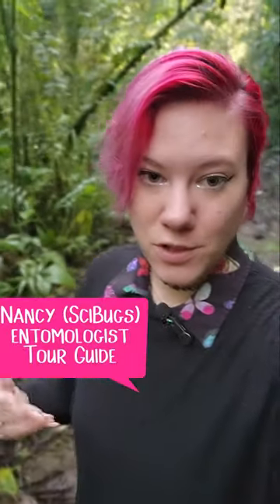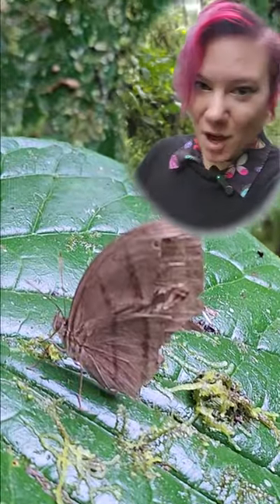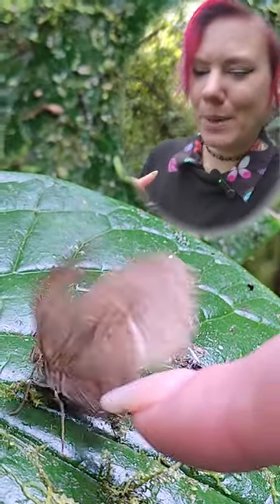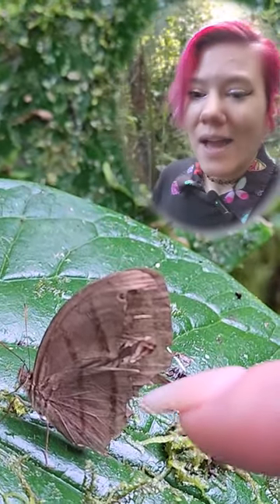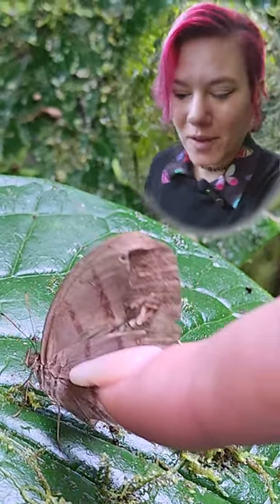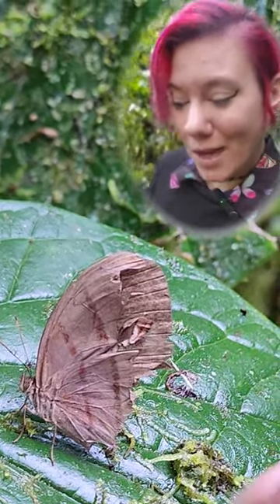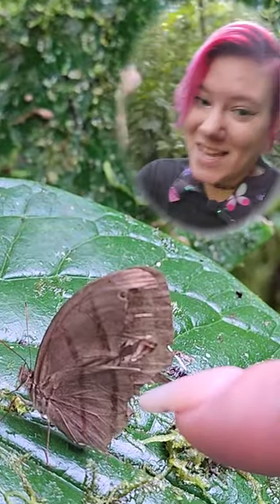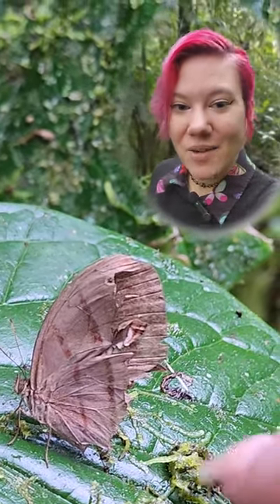can butterflies fly with a hunk out of their wings?